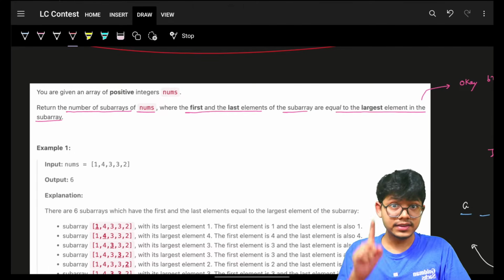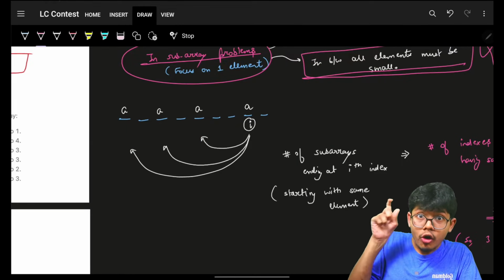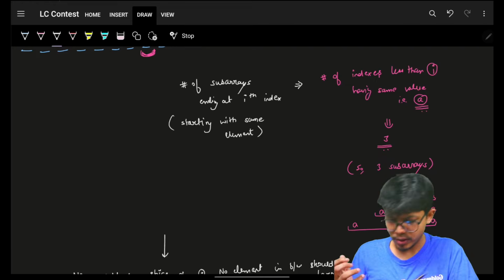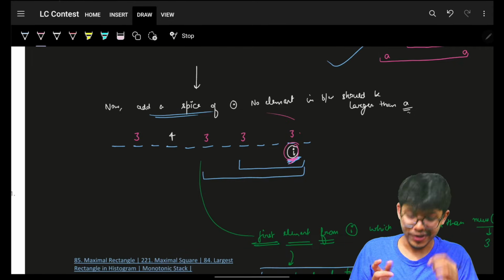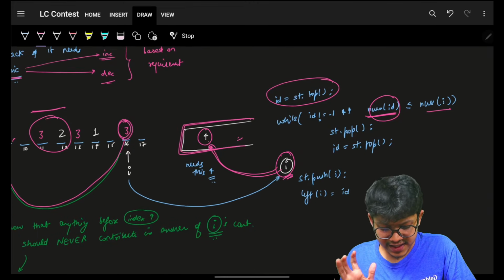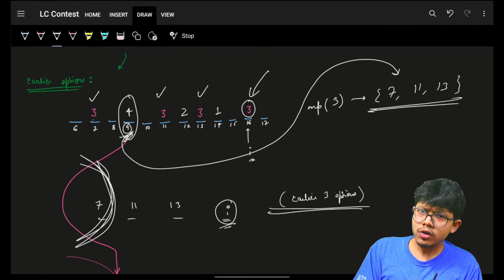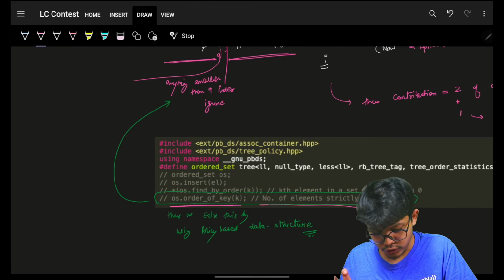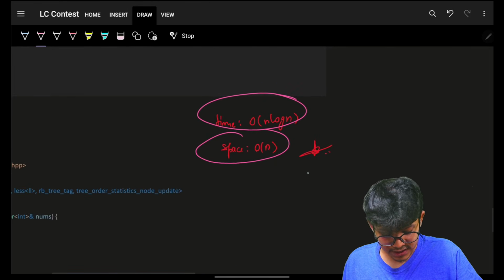3113. Find the Number of Subarrays Where Boundary Elements Are Maximum | Binary Search | Monotonic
In this video, I'll talk about how to solve Leetcode 3113. Find the Number of Subarrays Where Boundary Elements Are Maximum | Binary Search | Monotonic Stack trick

✨ Timelines✨